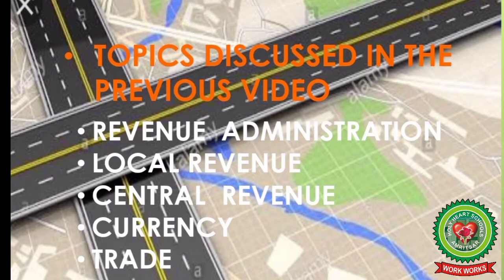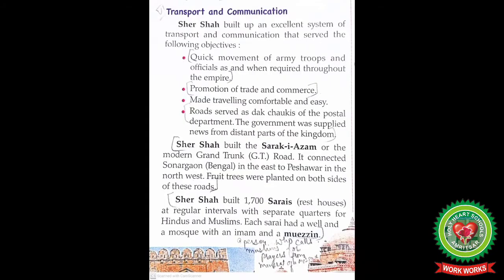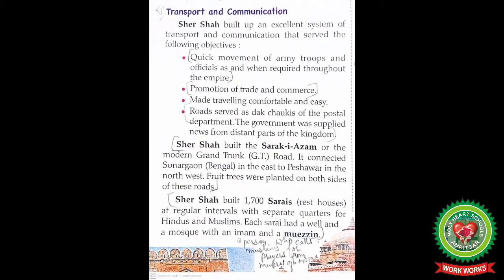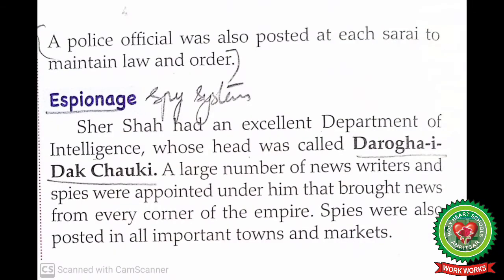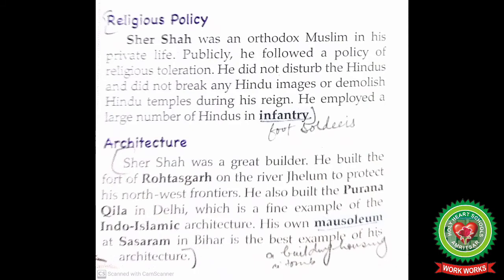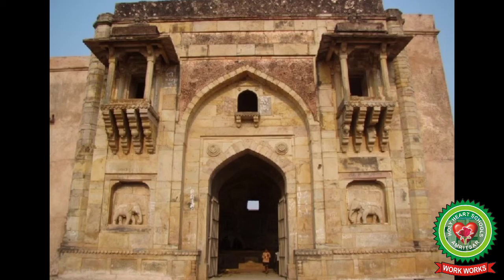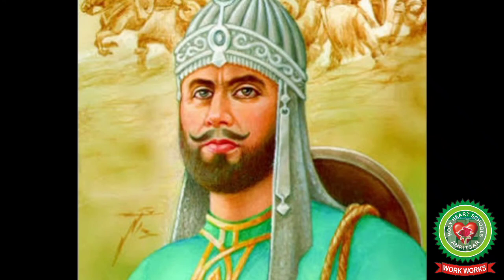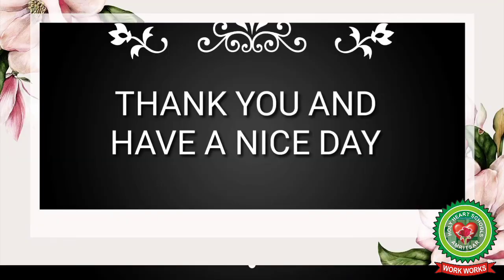Sher Shah Suri's reforms from transport till estimate|Day 6|Class 7|History |Holy Heart Schools